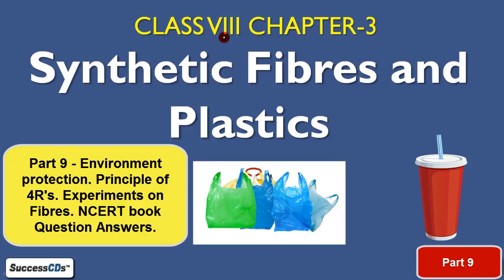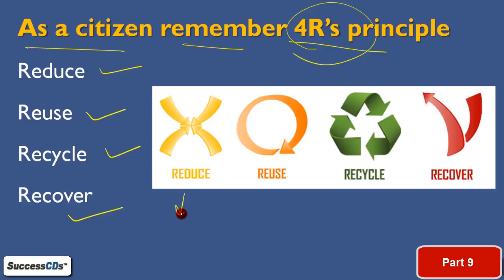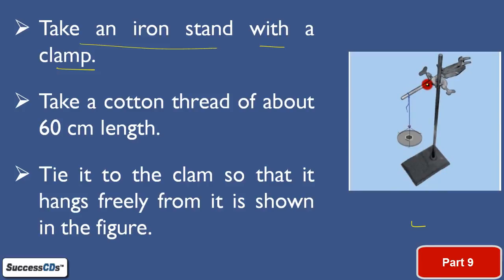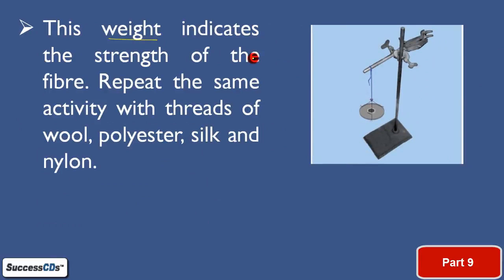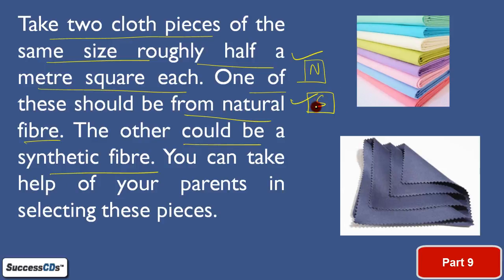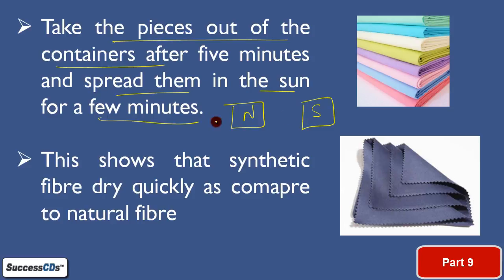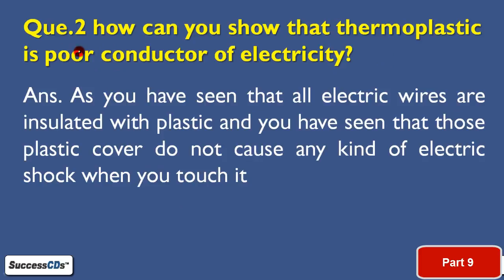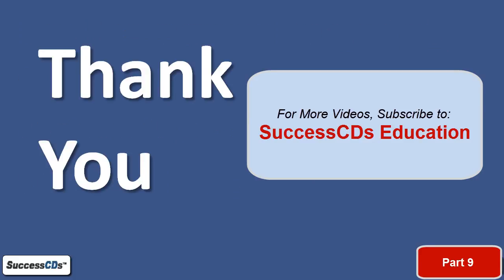CBSE Class 8 Science Synthec Fibres and Plastics (9/9) Env. prot. 4R's. Experiments. NCERT Solutions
Class 8 Science Synthetic Fibres and Plastics Chapter 3 (9/9) Env. prot. 4R's. Experiments - Explanation in Hindi, Imp Questions and Answers. NCERT Class 8 Chemistry Chapter 3 (9/9) Explanation and Question Answers.

Class 8 Science Synthetic Fibres and Plastics Chapter 3 (9/9) Env. prot. 4R's. - Explanation in Hindi, Important Question Answers, NCERT Solutions

The topics covered in the video are as follows -

Natural fibres
Polyester
Thermosetting plastics
Synthetic fibres
Acrylic
Disadvantages of plastics
Rayon
Plastics
Biodegradable and non biodegardable substances
Nylon
Thermoplastics
Steps to save environment

Also, See

If you Like this video Please comment on Class 8 Science Synthetic Fibres and Plastics Chapter 3 (9/9) Env. prot. 4R's. Experiments and share this with your friends

CBSE Class 8 Science Synthetic Fibres and Plastics Chapter 3 (Env. prot. 4R's. Experiments) Chemistry Lesson Question Answers and NCERT Solutions